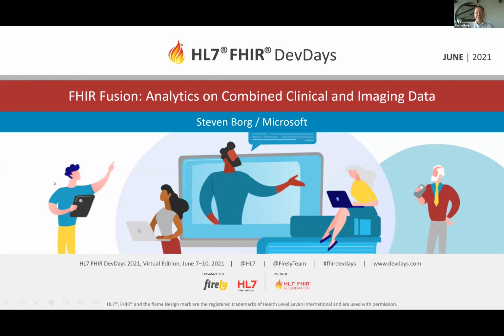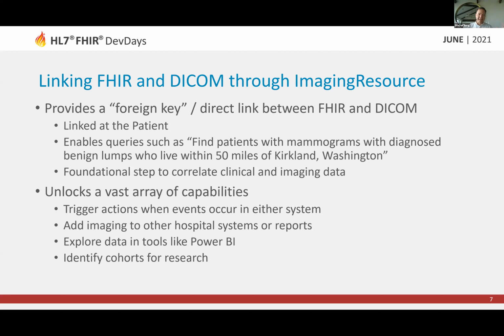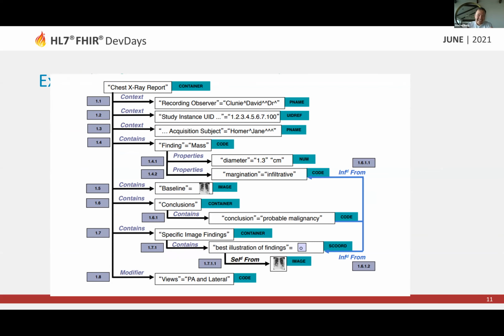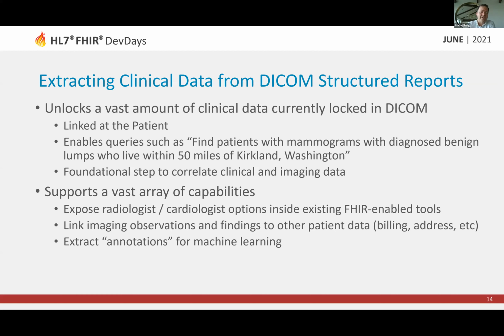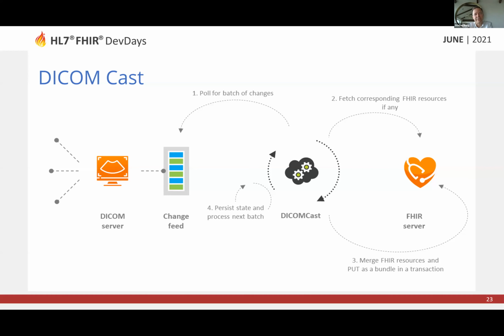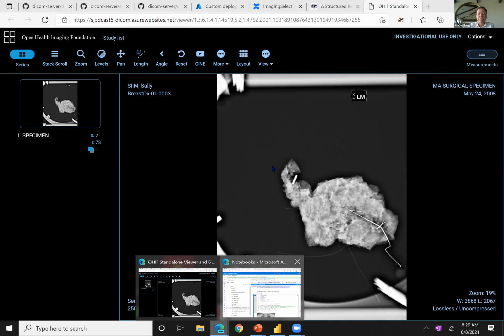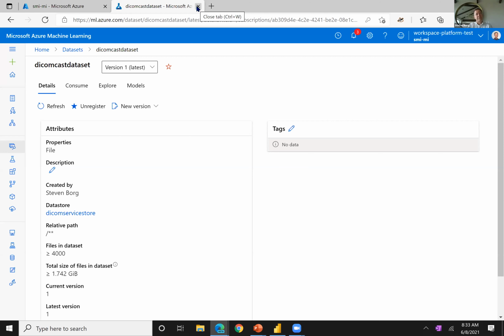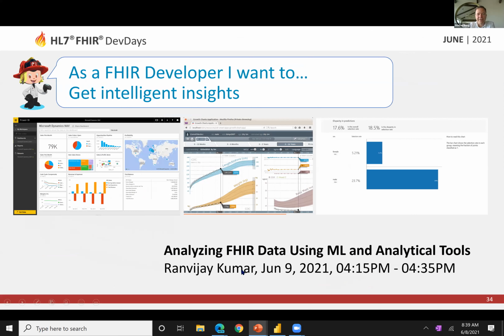Steven Borg - FHIR Fusion: Analytics on Combined Clinical and Imaging Data | DevDays June 2021